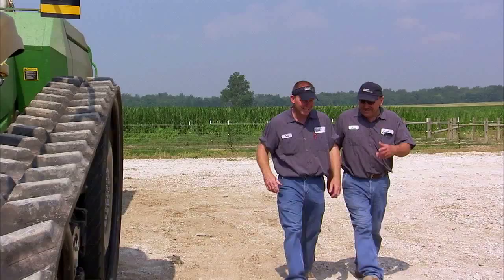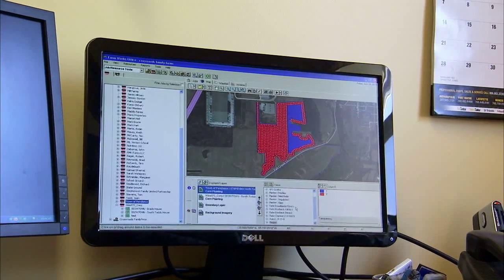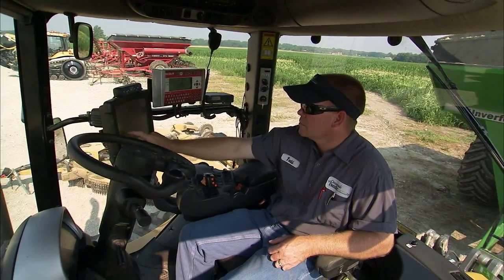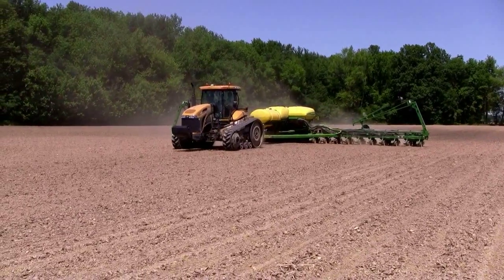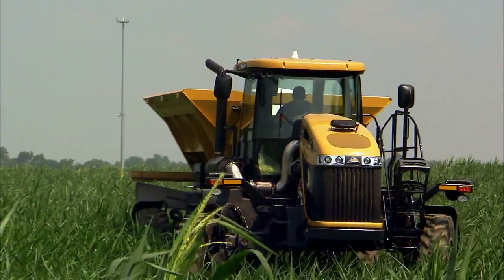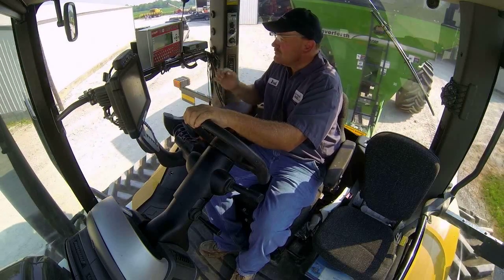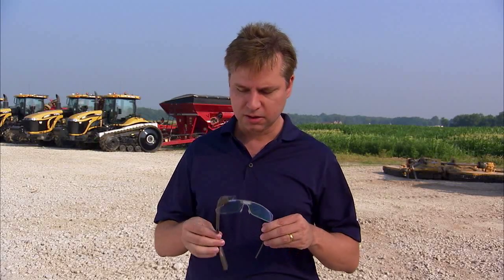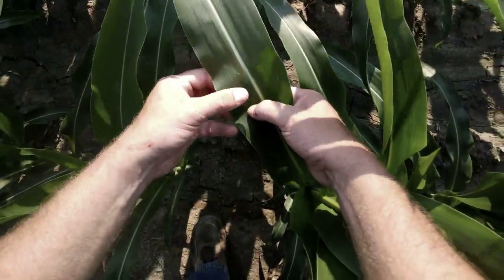Tech Spotlight: Telematics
Connecting field data to the farm office allows for increased efficiency. Advanced Technologies editor, Laurie Bedord examines telematics and data sharing solutions. From show #706.